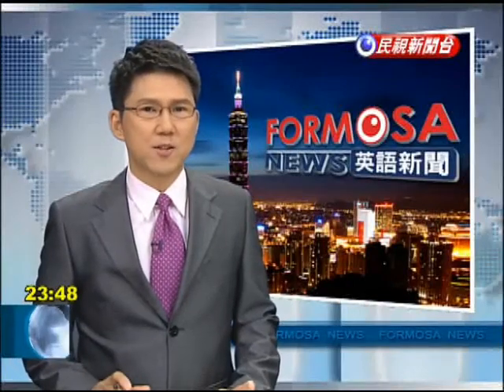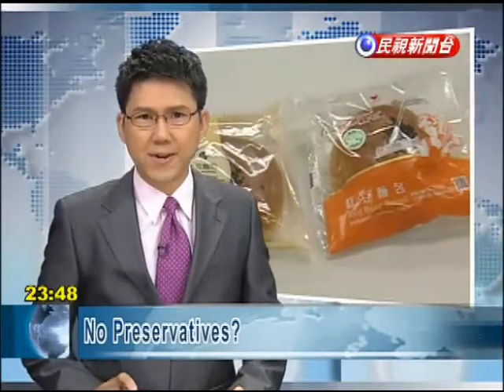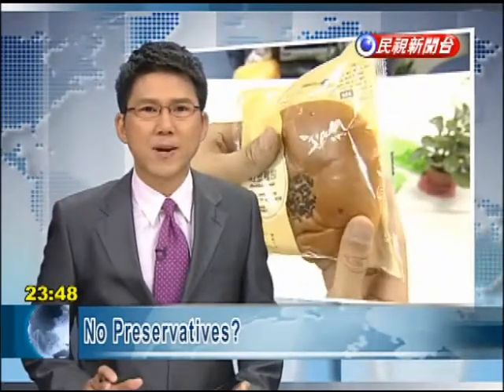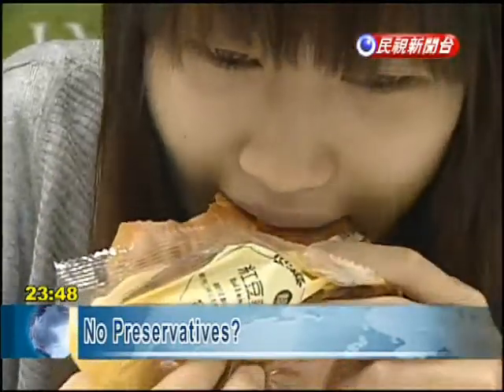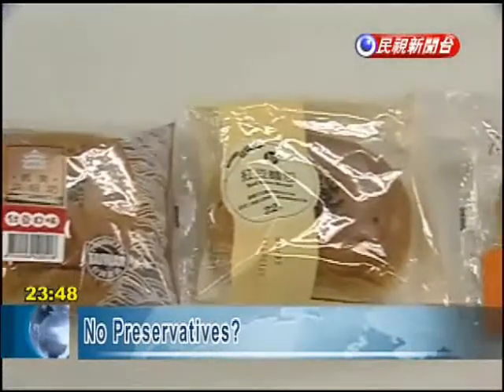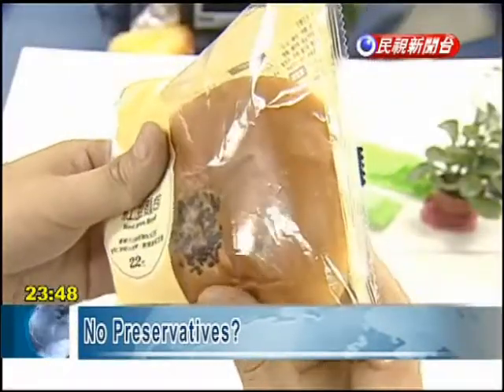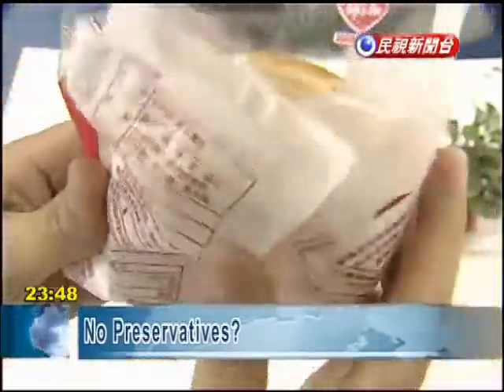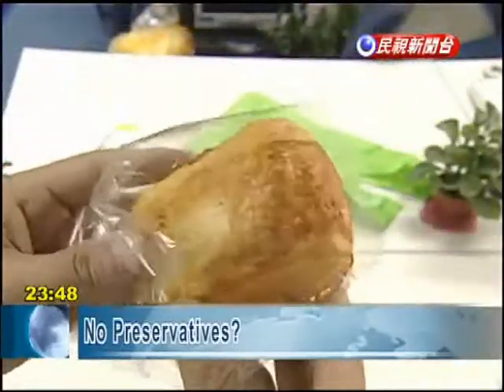No Preservatives?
Local print media are challenging the claims that bread available at convenient stores don't contain preservatives. While their labels don't have any mention of preservatives, many find it incredible that bread two weeks past the expiration date doesn't grow any mold. Convenience stores say the manufacturing process contains minimal amounts of water which along with vacuum packaging delay the growth of bacteria. However, a local baker believes that preservatives must be used to prevent bread from becoming moldy. Nutritionists warn that some mold can't be seen by the naked eye, as they should still refrain from eating past date food even if  it looks good.